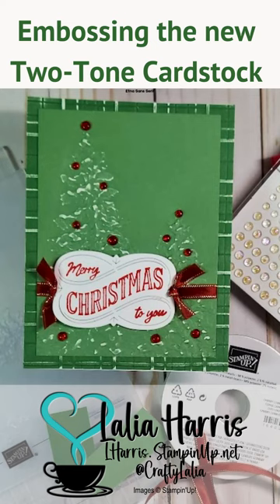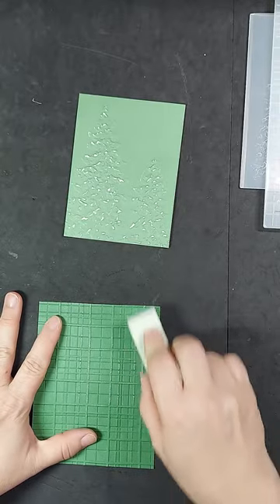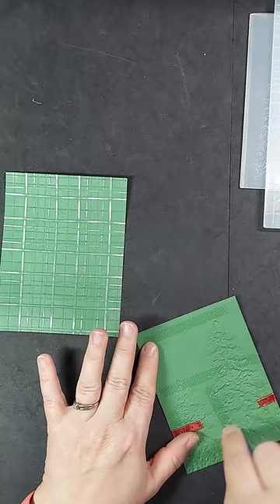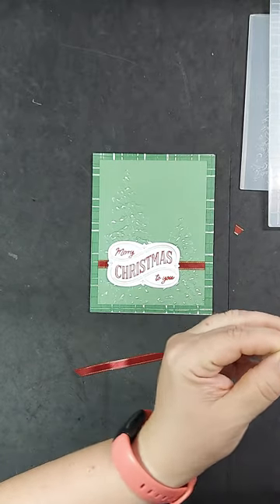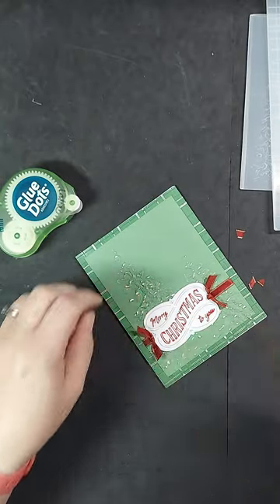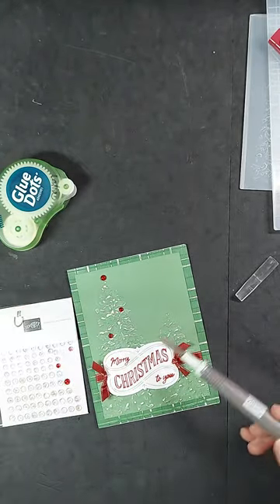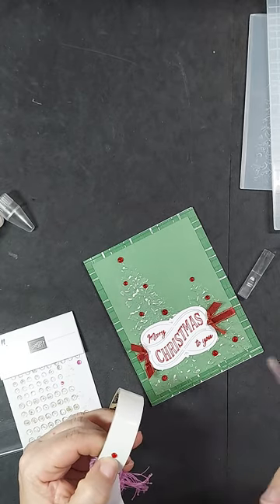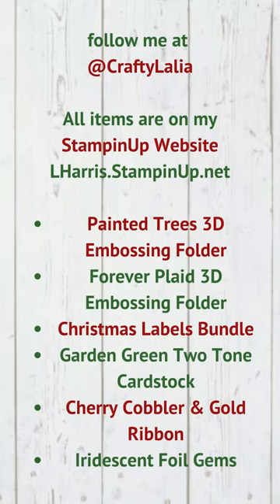Merry Christmas To You with Two-Tone Stampin' Up Cardstock